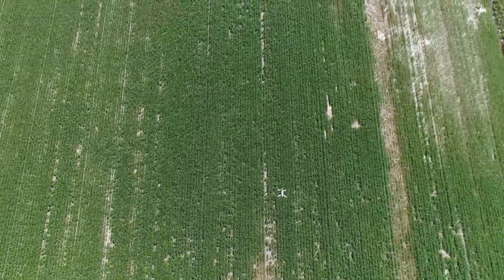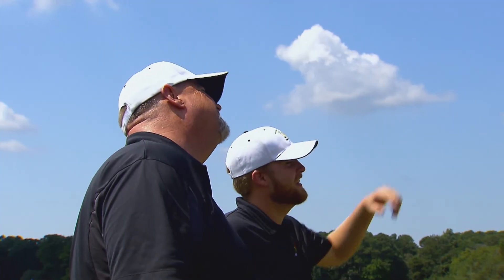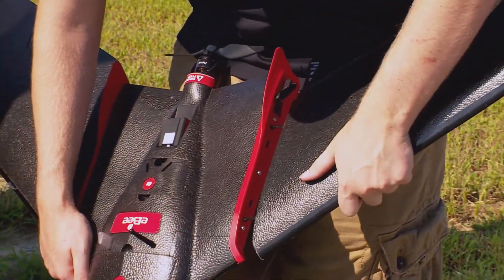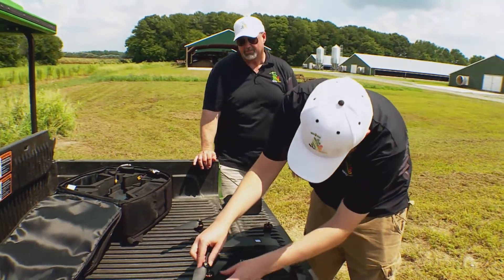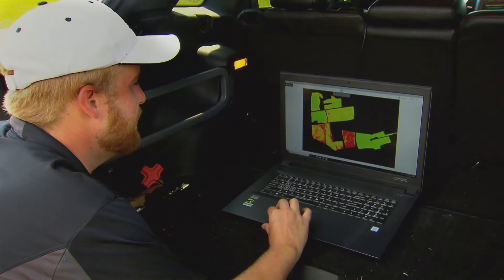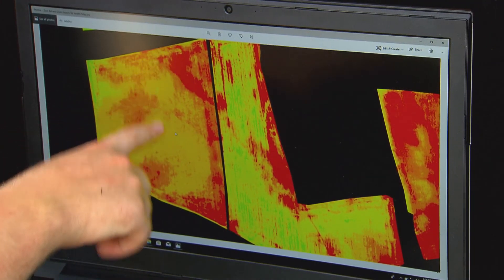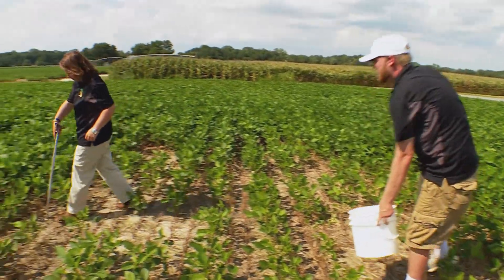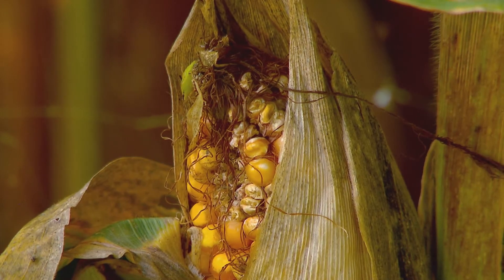Monitoring Crop Health With Drones | Maryland Farm & Harvest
We travel to Middle Neck Farms, where farmer Sam Parker has hired MADTECH Drones to come survey his fields.  This startup, run by Tom and Zach Marnane, helps farmers analyse crop health through aerial photography.  Through infrared photos, they can tell if plants need more or less water or fertilizer, and see possible problems before the human eye can tell.  This cutting edge technology helps farmers be more efficient and cost effective.